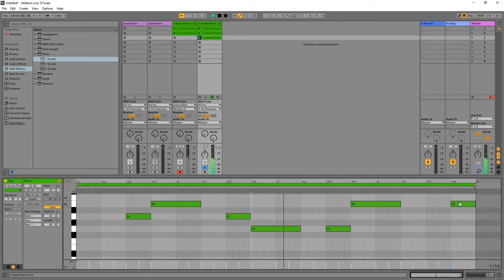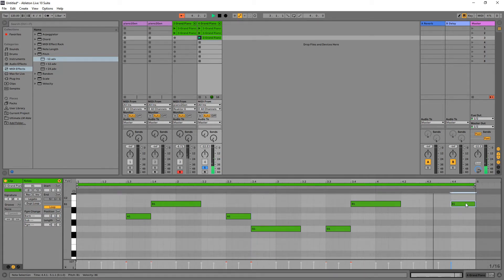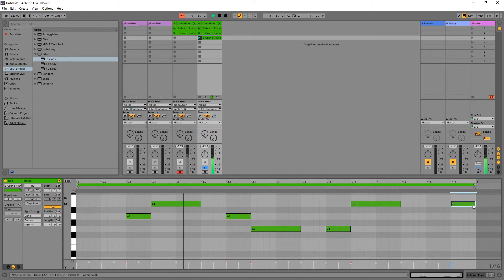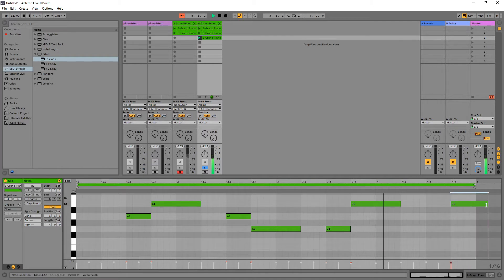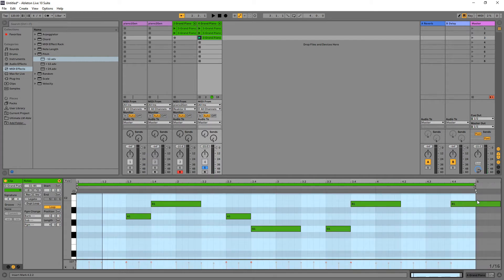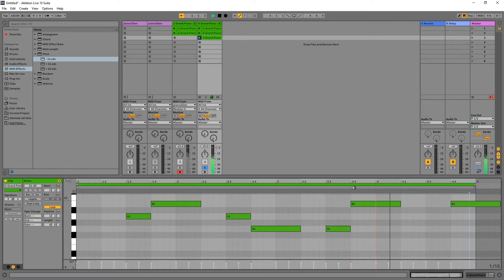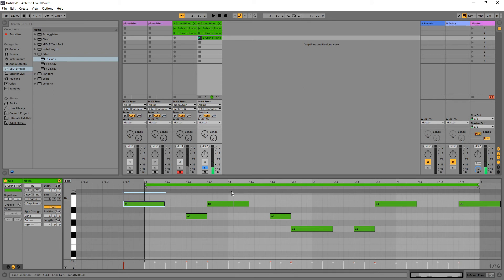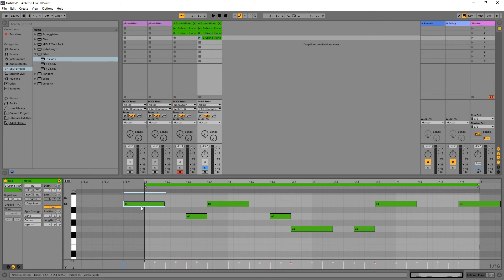How to Loop Notes in MIDI Clips at end/beginning in Ableton Live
How to Loop Notes in MIDI Clips at end/beginning in Ableton Live without interruption, abrupt end or wrong repetition.